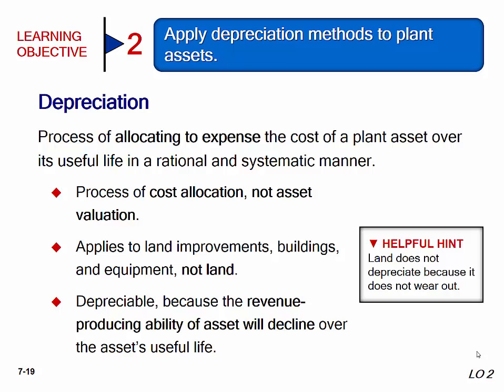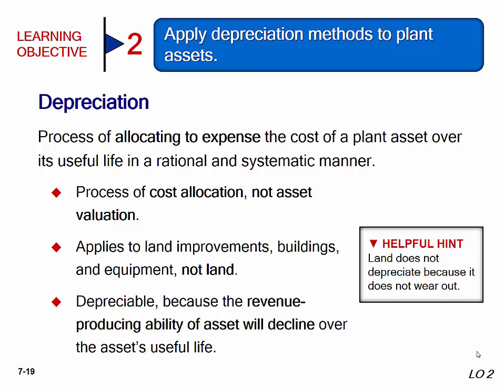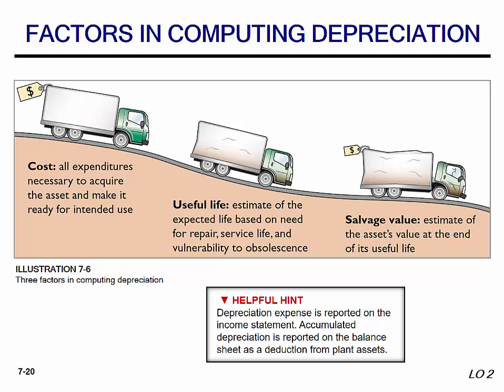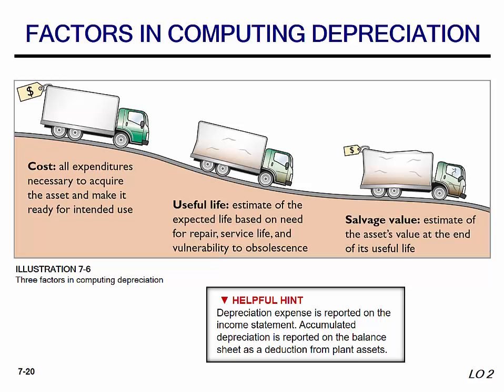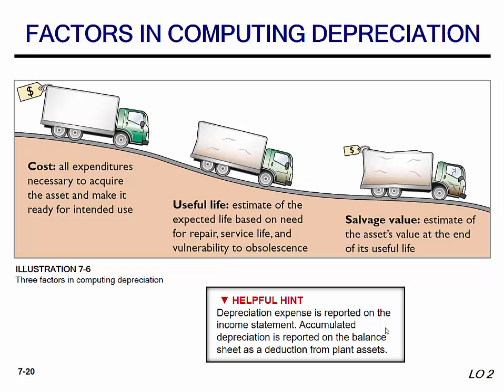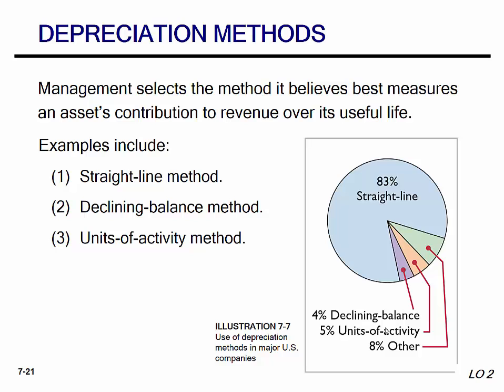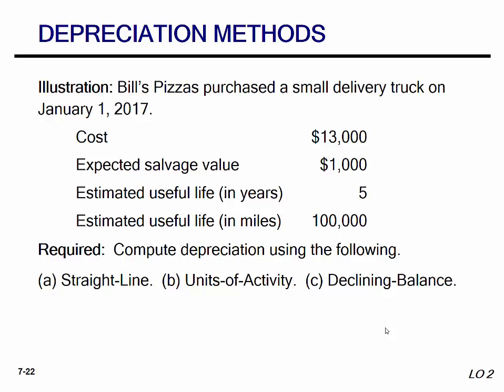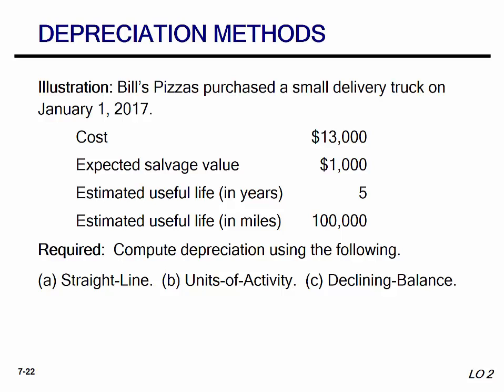ACC 2000 Ch 7 Intro to Depreciation methods overview 717 to 22